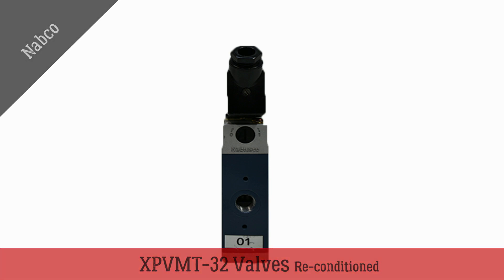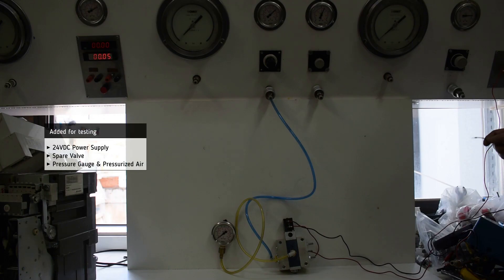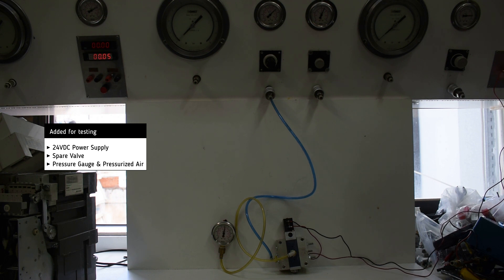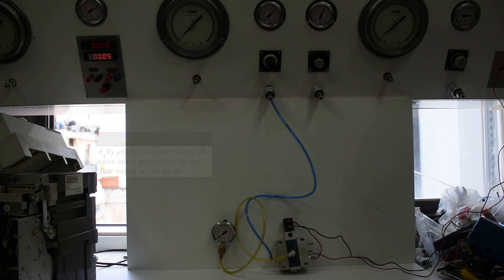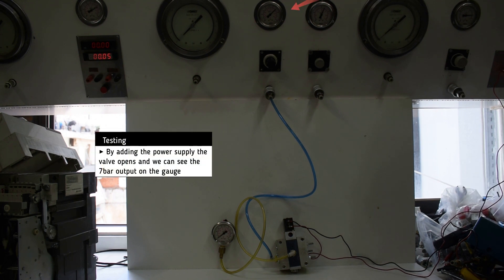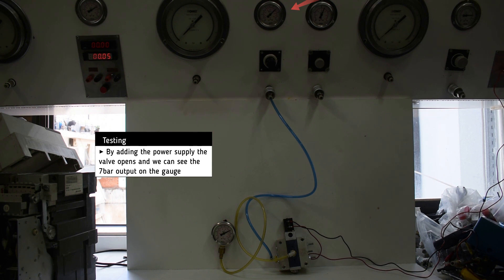Reconditioned Nabco XPVMT-32 Valve (1)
Reconditioned Nabco XPVMT-32 Valve (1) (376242)

Timestamps:
00:00​​​​​​​ Intro
00:02 Testing
00:34 Outro